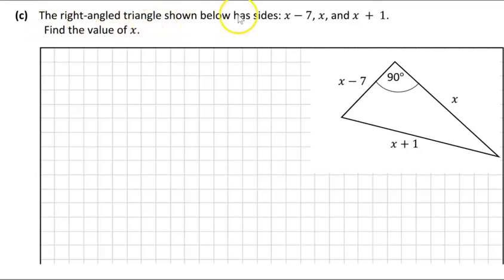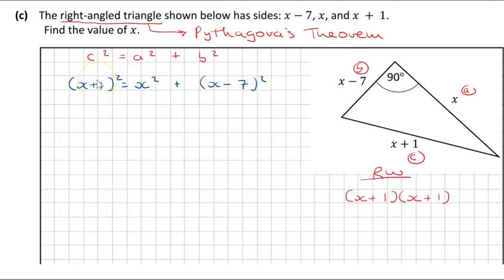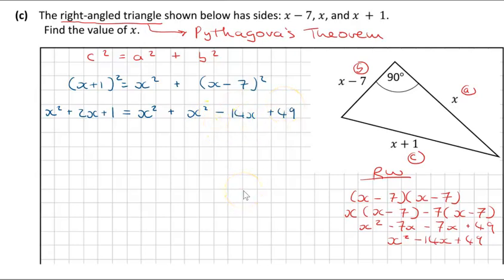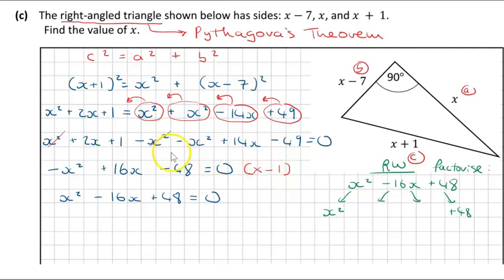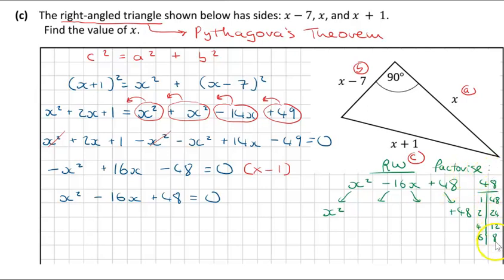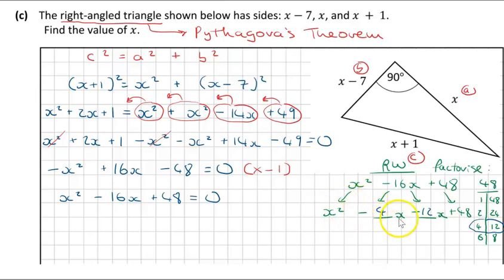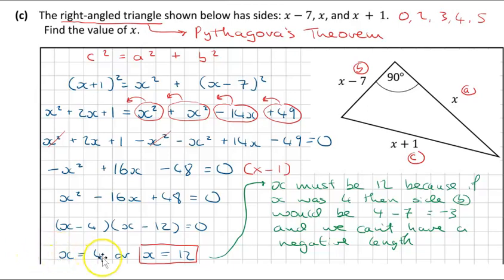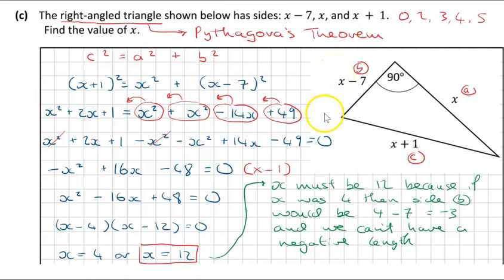LC OL Trigonometry Exam Q4